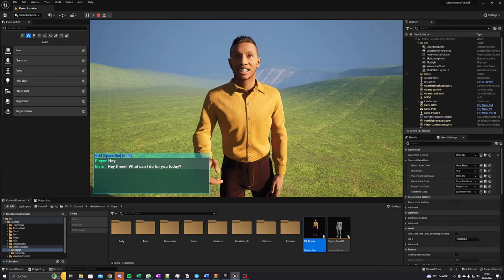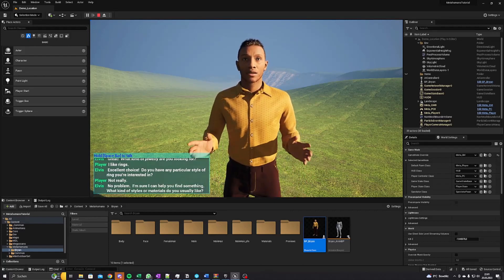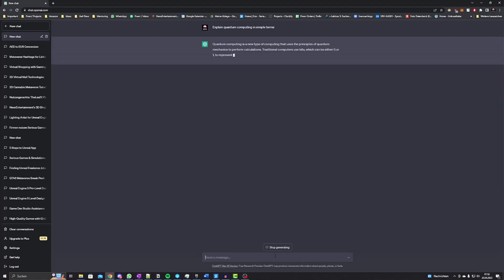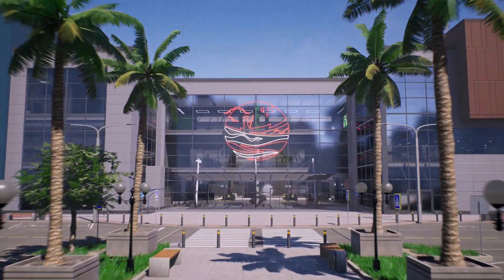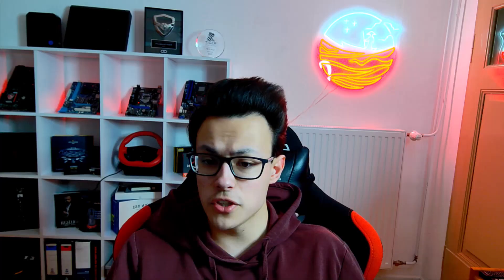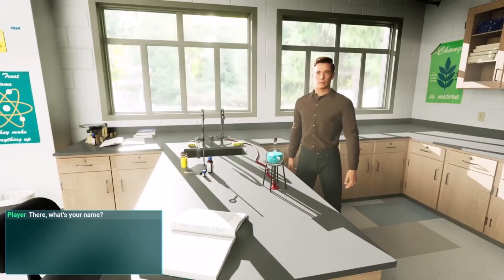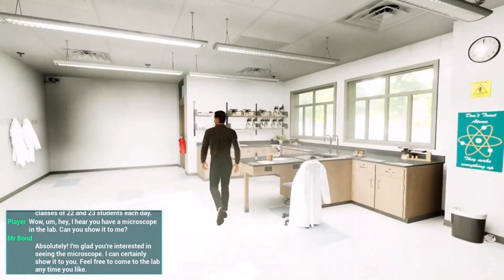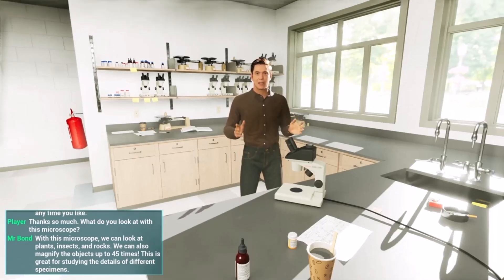ChatGPT and UnrealEngine 5 Metahumans: A Powerful Combination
In this video, we showcase the incredible potential of combining cutting-edge technologies like ChatGPT and Unreal Engine's MetaHumans to create lifelike characters that push the boundaries of what's possible. Watch as we take you through the process of integrating ChatGPT's AI technology with MetaHumans, and demonstrate how we can create truly unique and engaging virtual experiences. Whether you're a developer, designer, or simply interested in the latest advancements in AI and gaming, this video is a must-watch. Join us as we dive into the exciting world of AI-powered virtual characters!

Apply now for a free consultation call to kick start your Game / Metaverse Project: